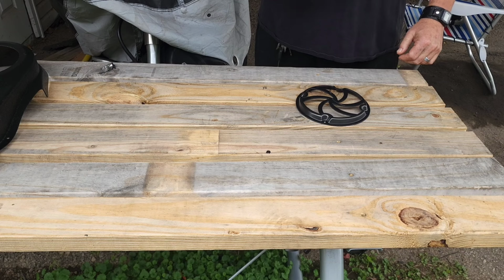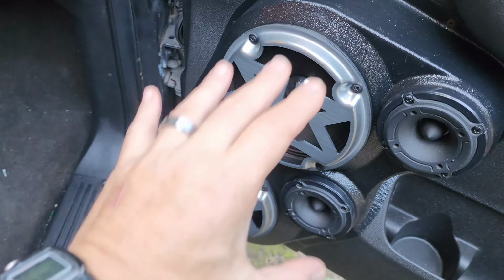CustomSpeakerPods.com Custom Speaker Door Panels for your car/truck/suv!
Custom Speaker Pods for Doors or A-pillars